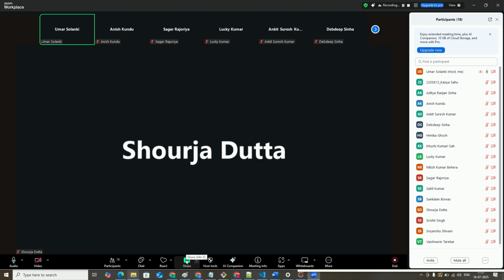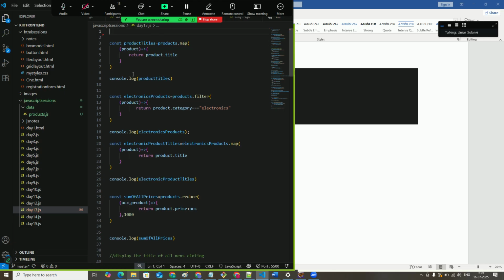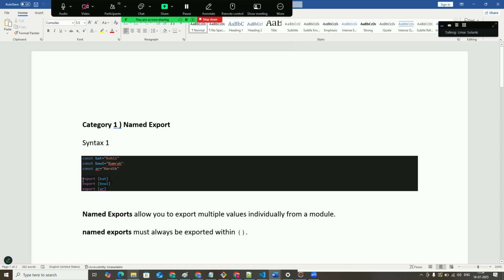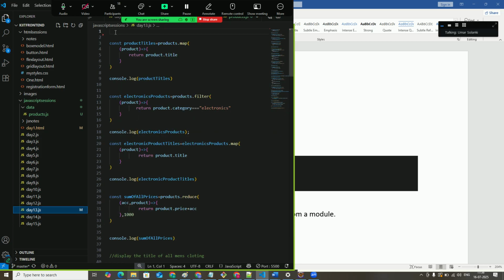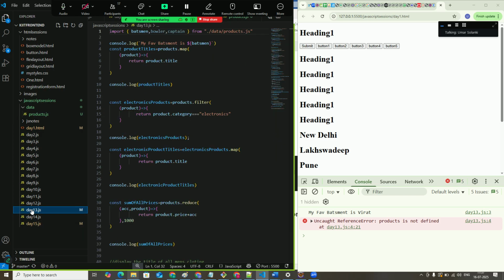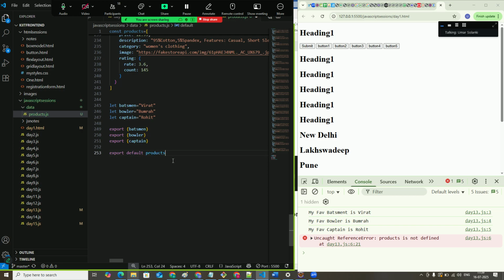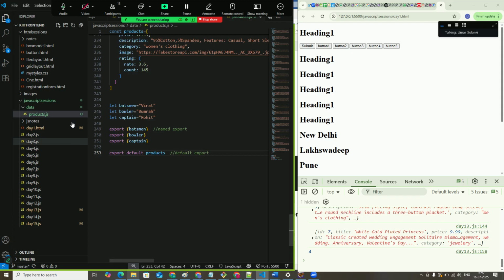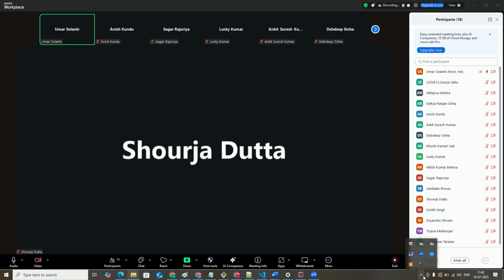Javascript Export Types(Named and Default)